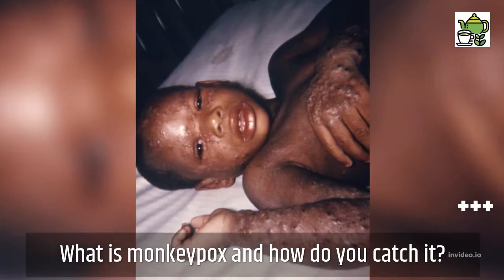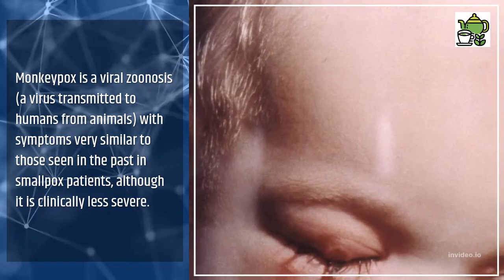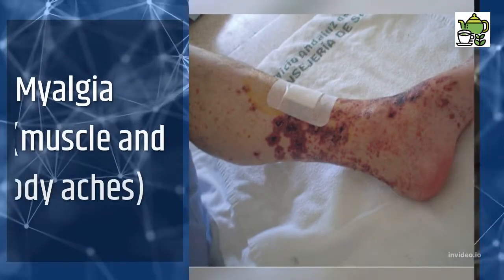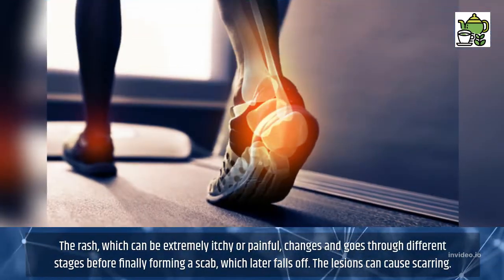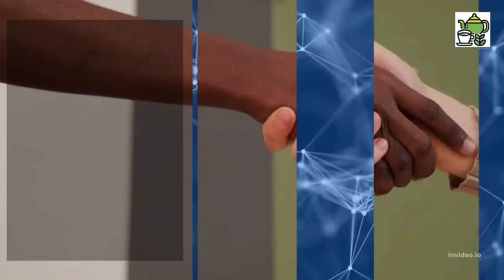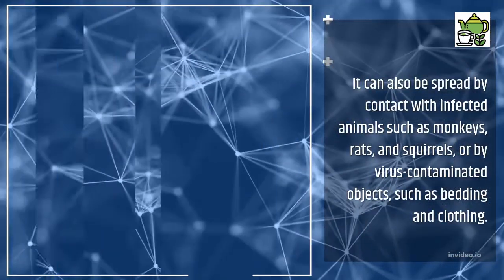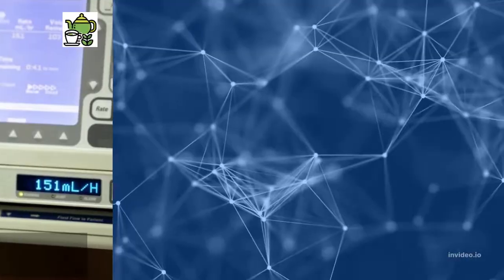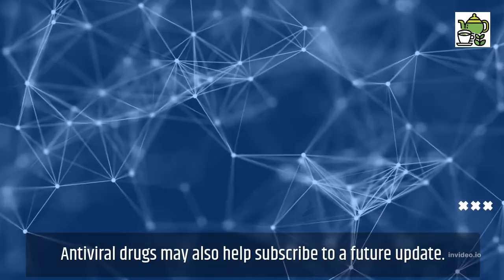Monkeypox What Is It And How Can You Catch It?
What is monkeypox and how do you catch it?
In this video we will looking at what is monkeypox what are the symptoms.
How dangerous is it and what are the current treatments.

Let go pay close attention. Now What is monkeypox

Monkeypox is a viral zoonosis (a virus transmitted to humans from animals) with symptoms very similar to those seen in the past in smallpox patients, although it is clinically less severe. It is caused by the monkeypox virus which belongs to the orthopoxvirus genus of the Poxviridae family.

Initial symptoms include:
Headache,
Acute onset of fever,
swellings, Lymphadenopathy (swollen lymph nodes)
Myalgia (muscle and body aches)
Back pain
Asthenia (profound weakness)

Once the fever breaks a rash can develop, often beginning on the face, then spreading to other parts of the body, most commonly the palms of the hands and soles of the feet.
The rash, which can be extremely itchy or painful, changes and goes through different stages before finally forming a scab, which later falls off. The lesions can cause scarring.
The infection usually clears up on its own and lasts between 14 and 21 days.
Before we look at How do you catch it?

Now Just How do you catch it?
Monkeypox can be spread when someone is in close contact with an infected person. The virus can enter the body through broken skin, the respiratory tract or through the eyes, nose or mouth.
It has not previously been described as a sexually transmitted infection, but it can be passed on by direct contact during sex.
It can also be spread by contact with infected animals such as monkeys, rats and squirrels, or by virus-contaminated objects, such as bedding and clothing.

How dangerous or deadly is it?
Most cases of the virus are mild, sometimes resembling chickenpox, and clear up on their own within a few weeks.
Monkeypox can sometimes be more severe, however, and has been reported to have caused deaths in west Africa.

What is the treatment?
Outbreaks can be controlled by infection prevention.
Vaccination against smallpox has been proven to be 85% effective in preventing monkeypox.
The UK has bought doses of the smallpox vaccine, but it is not clear how fast this disease can spread. Please practice safety.

Thank you for the support! Everything in this video is based on information we learned from online resources, our own experiences, and books we have read. Please do your own research before making any important decisions. You and only you are responsible for any and all digital marketing decisions you make.